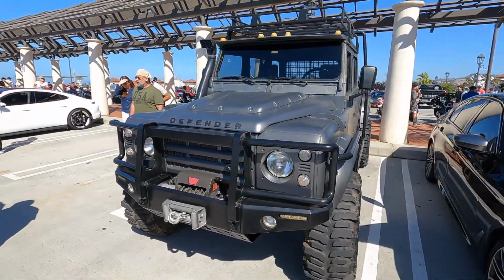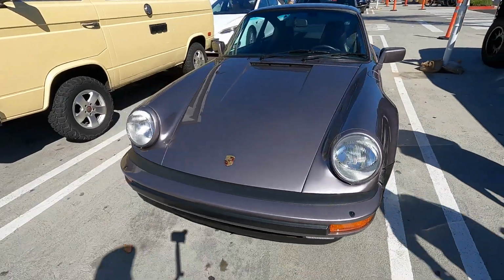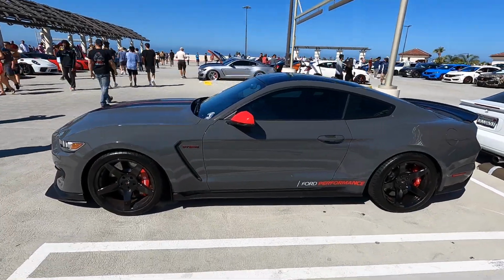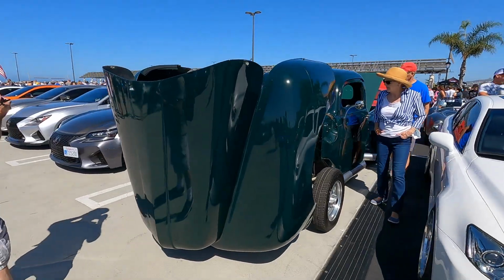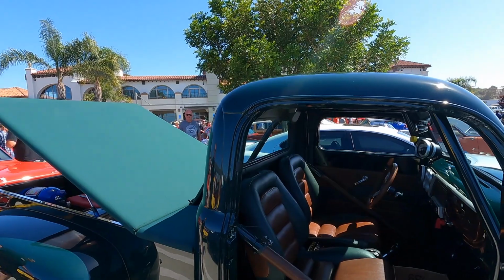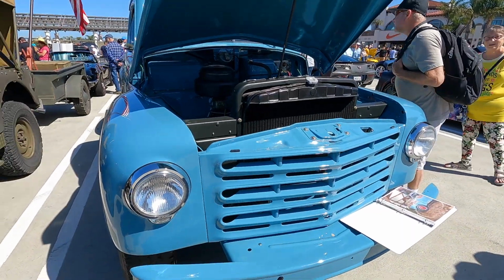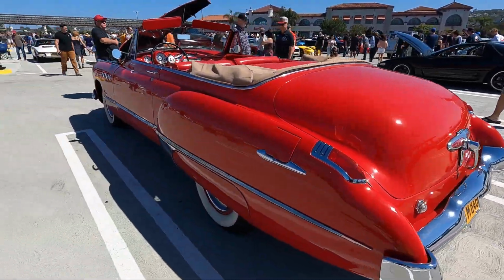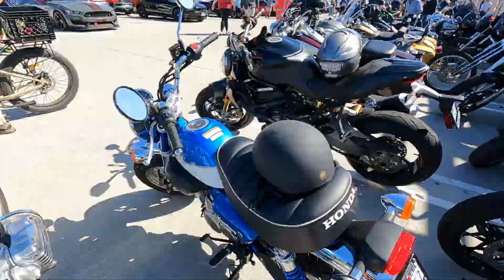Video tour of the biggest weekly car show in the world - South OC Cars and Coffee.